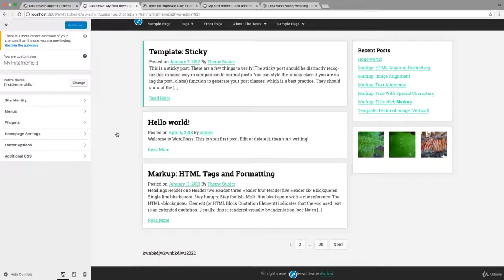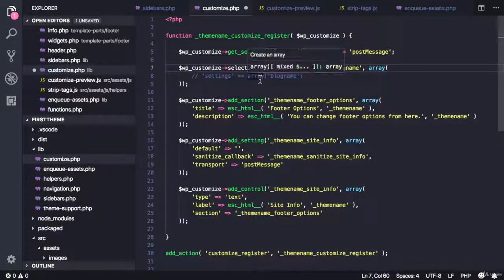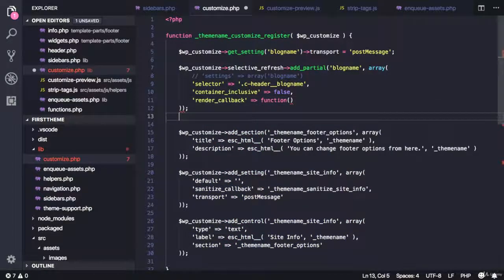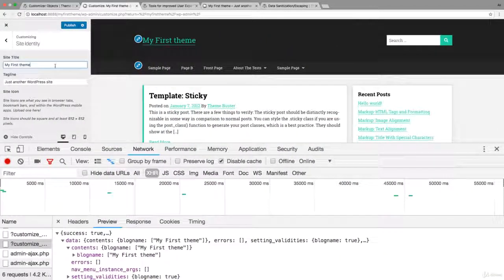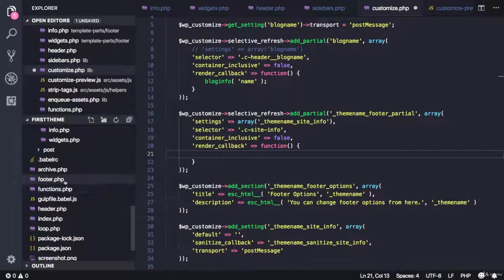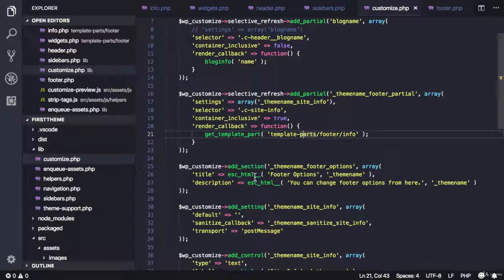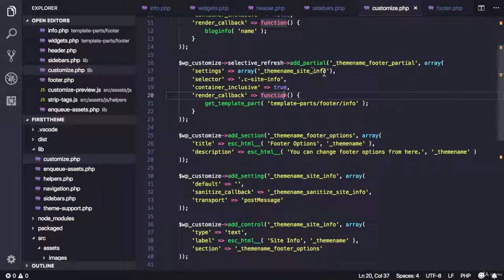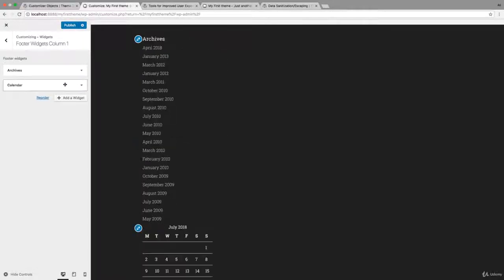7.5 Updating Using Selective Refresh